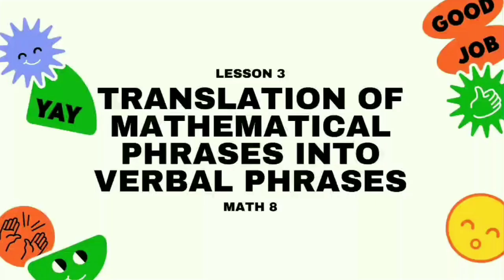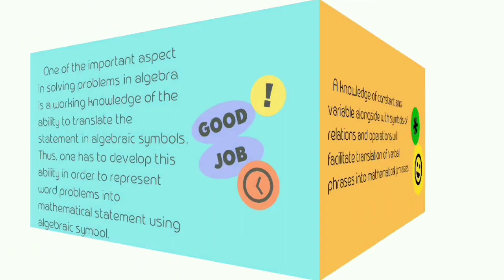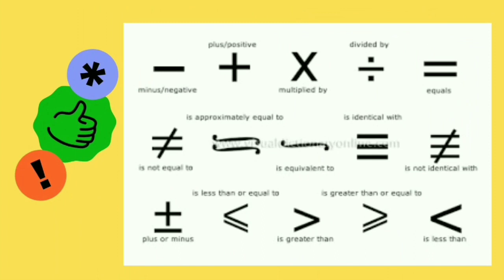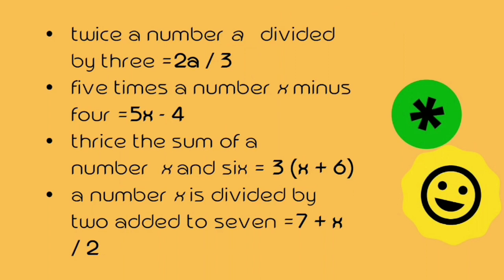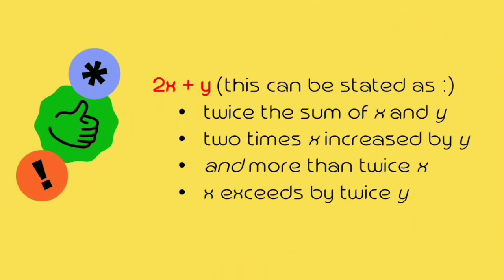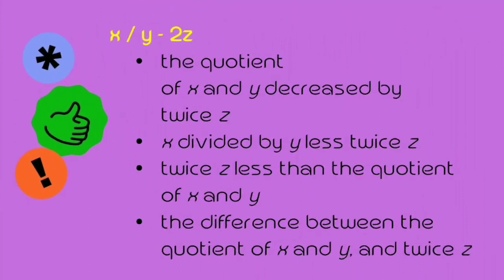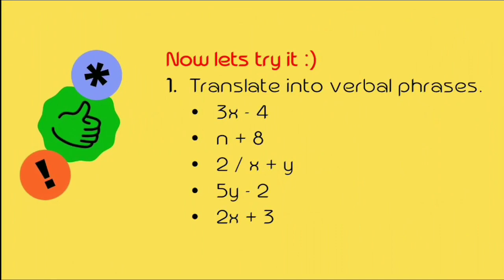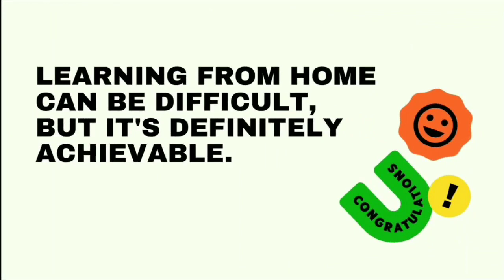OClassPh | Math 8 (Translation of Mathematical Phrases) OclassPh Translation OfMathematicalPhrases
Algebra is sometimes defined as the science of signs and symbols. Hence, solution of most mathematics problem depend upon the language of algebra by using the various signs, symbols and notations in algebra. One of the important aspect in solving problems in algebra is a working knowledge of the ability to translate the statement in algebraic symbols. Thus, one has to develop this ability in order to represent word problems into mathematical statement using algebraic symbol.

The topic presented in this video is anchored with the Most Essential Learning Competencies under the Revised K-12 Curriculum.

Images encompassed in this audiovisual material were used solely for the purpose of making the teaching and learning more operative.  I do not own those pictures. This is my way to aid the learning process especially for the students who need remediation.